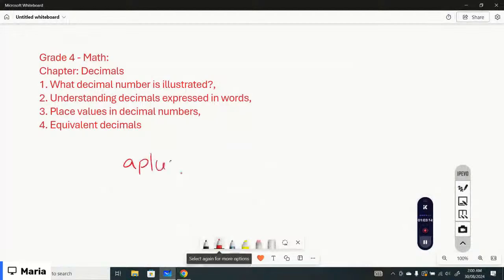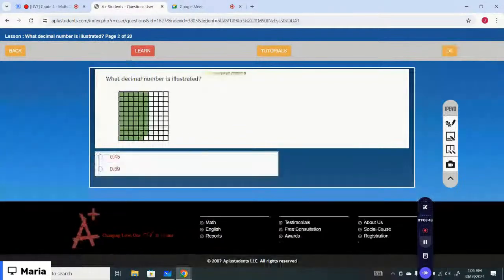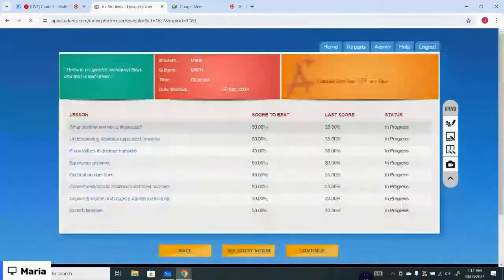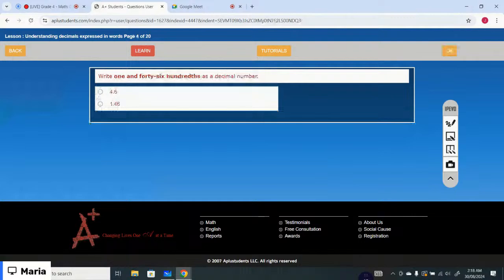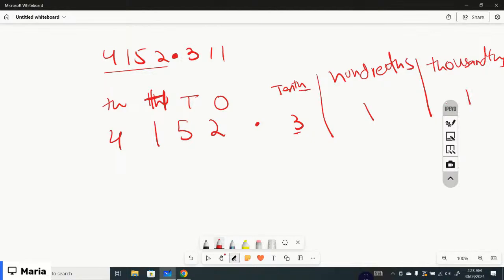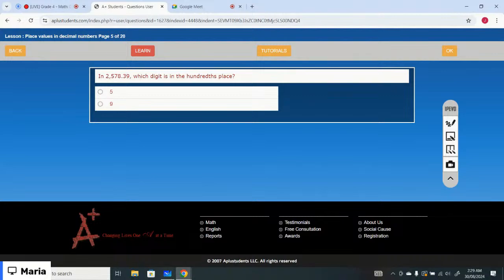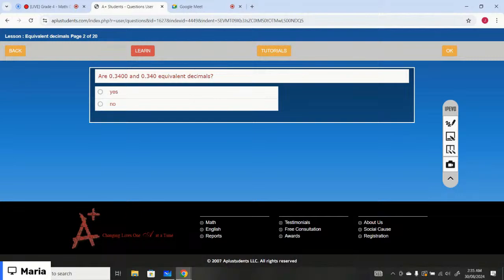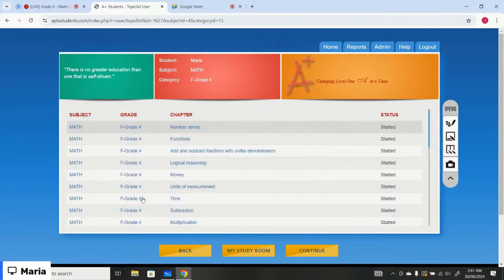Grade 4 - Math: Decimals